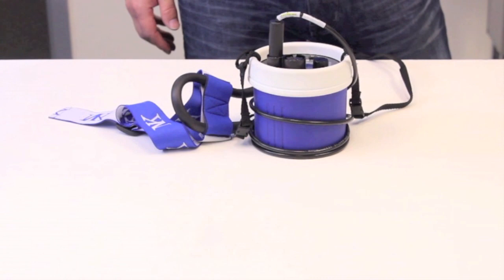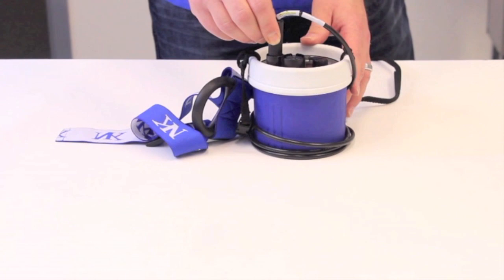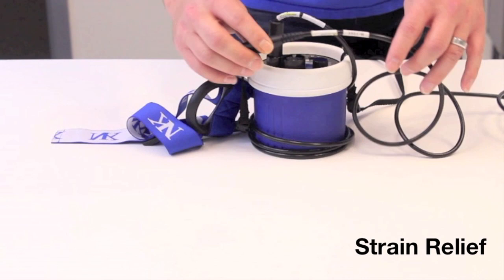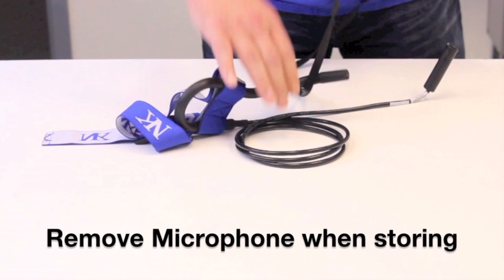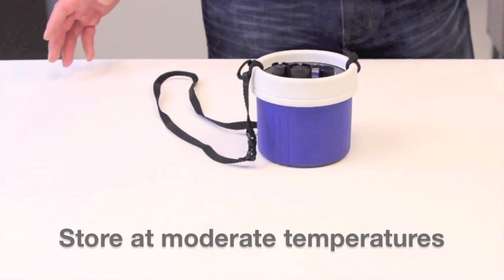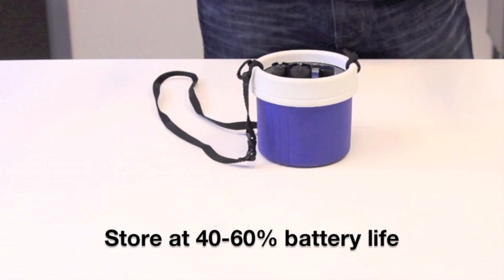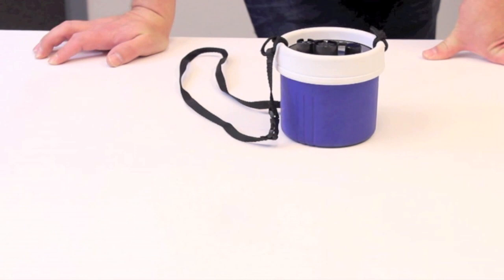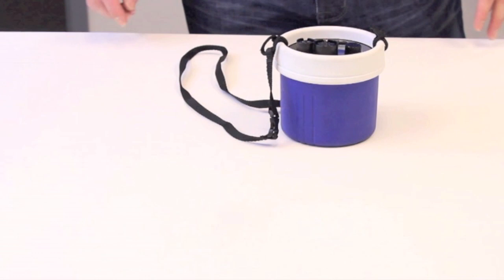Cox Box Storage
Keep your Cox Box in the best condition during the off season. For winter storage, NK recommends keeping the battery capacity between 40 and 60% in the unit.   In order to optimize the battery life, NK recommends storing the units as close to room temperature as possible.   The cold conditions of the unheated boathouse could negatively affect the battery life over time.

and if you need support visit NK Support